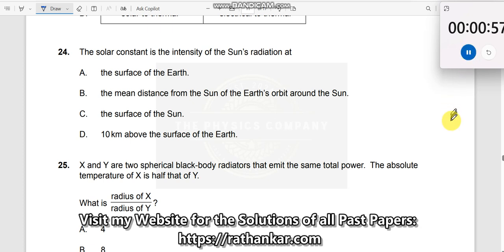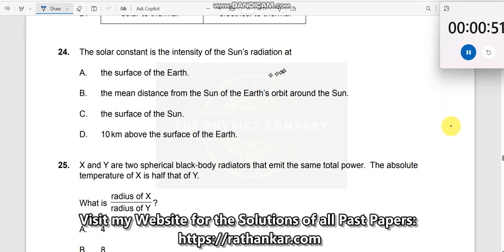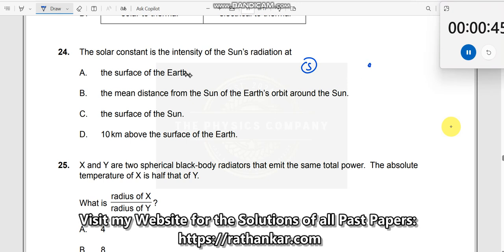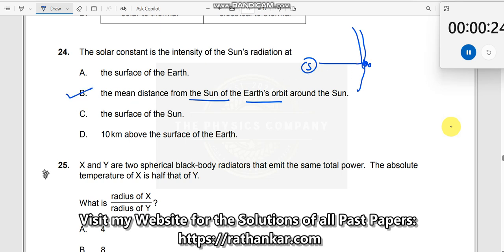24. The solar constant is the intensity of the Sun’s radiation atA. the surface of the Earth. B.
The solar constant is the intensity of the Sun’s radiation at
A. the surface of the Earth.
B. the mean distance from the Sun of the Earth’s orbit around the Sun.
C. the surface of the Sun.
D. 10km above the surface of the Earth.

This question is about the usage of concepts from the chapter ENERGY PHYSICS, solar constant, earths orbit, photovoltaic cell, solar heating panel, energy changes, solar energy, to answer this MCQ. This question is taken from IBDP Paper-1, TZ0 PHYSICS SL 2016 NOV. EXAM. To see all the MCQs for this exam and also for other exams or past papers, Links

1. IB Physics Hub

2. My Linkedin Profile

3. My Facebook Profile

4. My Instagram Profile